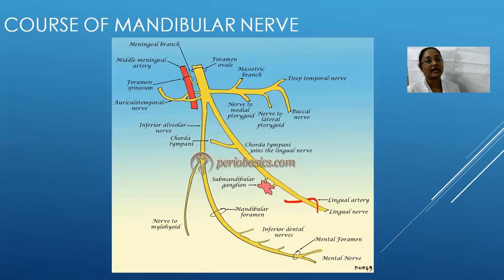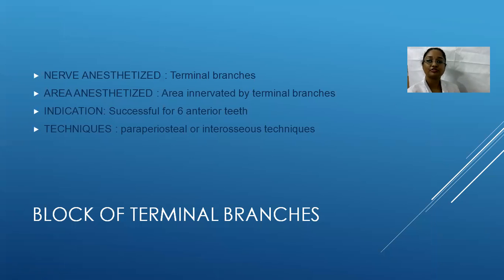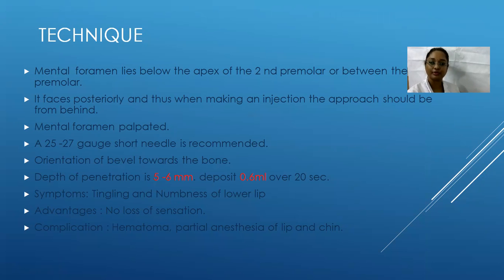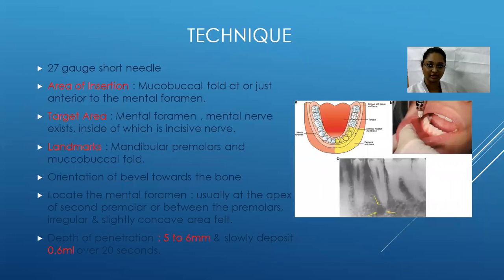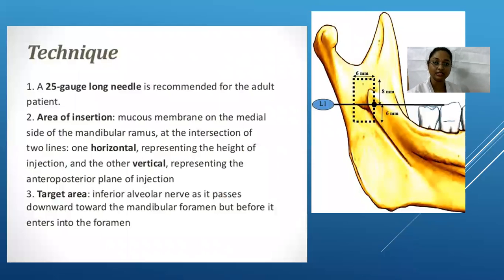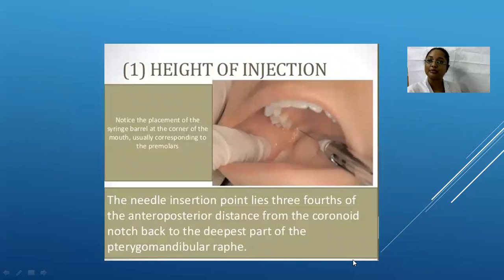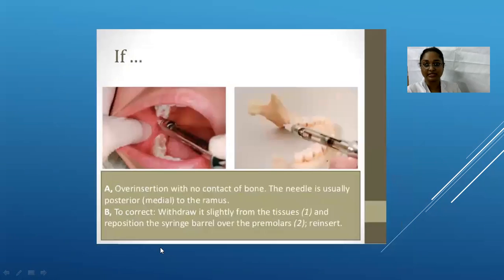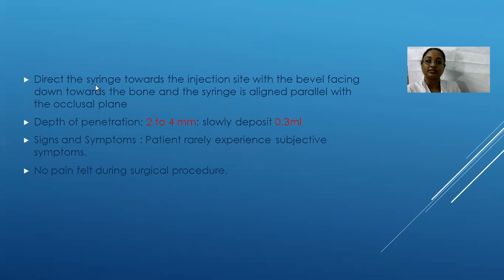Mandibular Nerve Blocks.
In this video Dr.Anagha S Nath has briefly discussed about Mandibular Nerve Blocks.